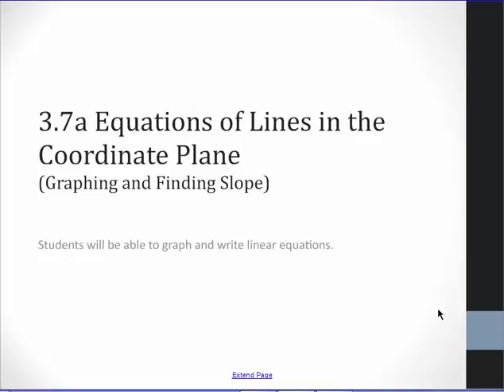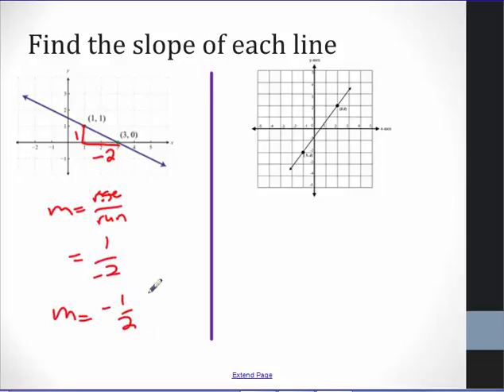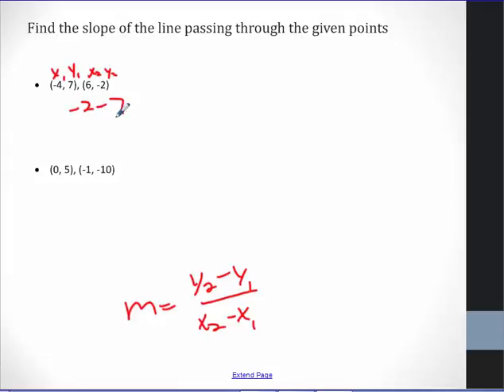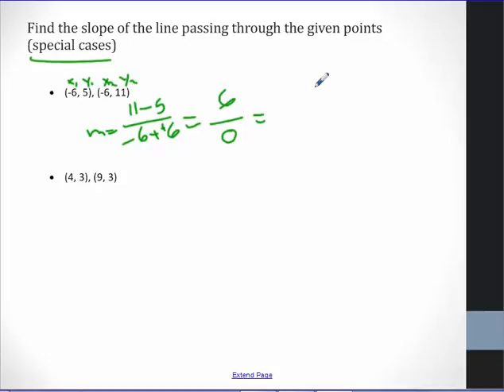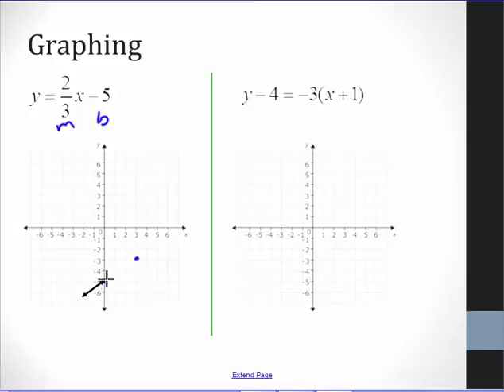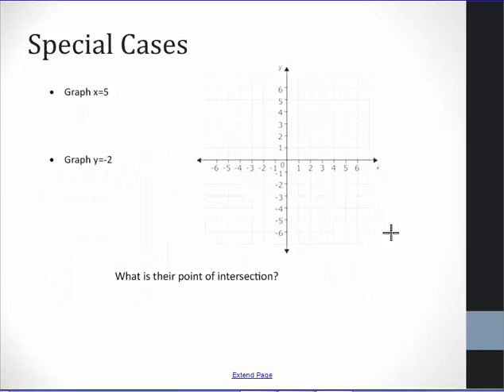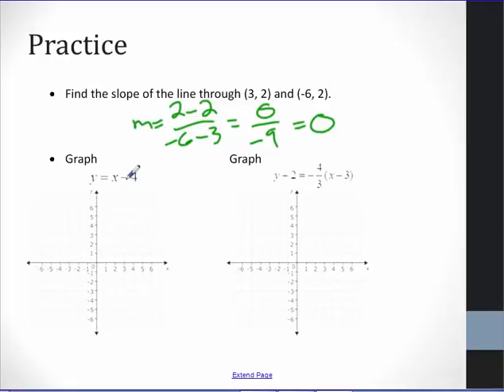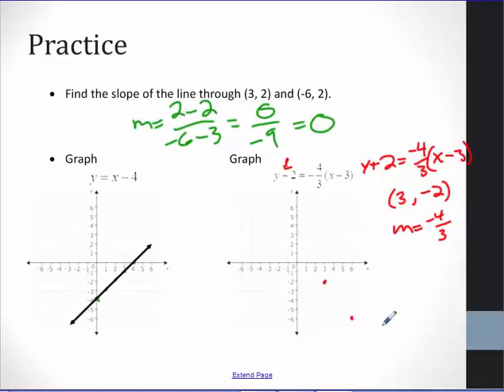3 7a Slopes and Lines